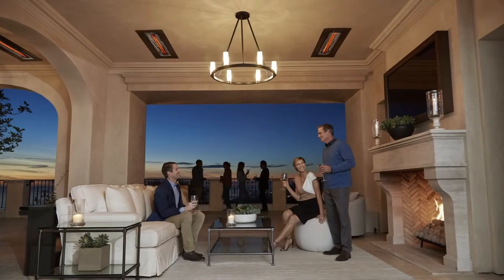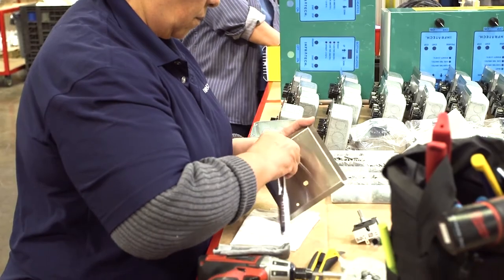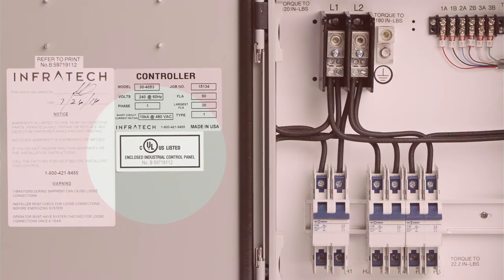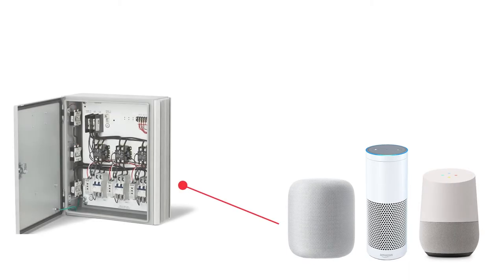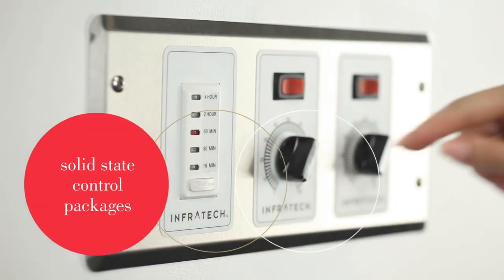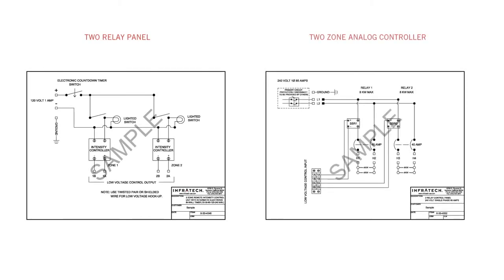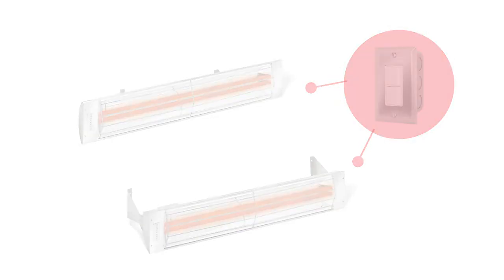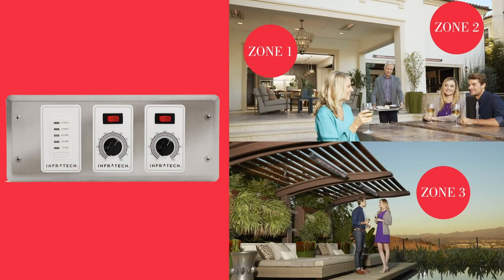Infratech Patio Heater Controls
Infratech’s three custom control options offer the following benefits:
• Intensity control from zero to 100%, to ensure ultimate comfort and conserve energy
• Zone heating – the capability to control one or more heaters to heat specified target areas
within a large-scale space
• Integrated digital timer functionality with settings from 15 minutes to 4 hours, for added peace of mind

Infratech is a UL 508 Listed Control Manufacturer. This means that all of our custom controls are built to a higher safety standard than the National Electrical Code. In addition, they are custom-made for every project, tested before leaving the factory and covered by Infratech’s Three-Year Warranty, one of the most extensive in the industry.

Solid State Control Package
This user-friendly control option is designed to provide efficient operation that’s ideal for most commercial properties.

Home Management Panel
This convenient option provides compatibility between Infratech heating fixtures and smart home management systems like Lutron™, Crestron™, Control 4™ and Savant™.

Universal Control Package
While Infratech’s Universal Control Package includes a dimmer switch and integrated timer, it also allows users the versatility of installing and controlling their Infratech heaters using any 120V lighting dimmer of their choice, to coordinate with a home or property’s décor. By choosing enabled third party dimmers and apps, users have the ability to remotely control the
Infratech heating system from a smartphone or tablet via a Wi-Fi/Bluetooth®
compatible device that can be purchased to achieve this function